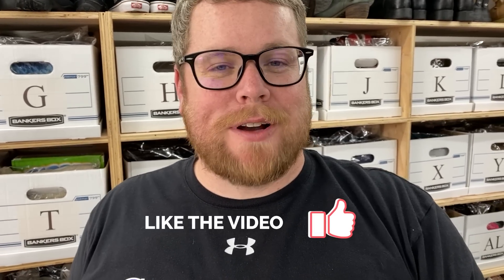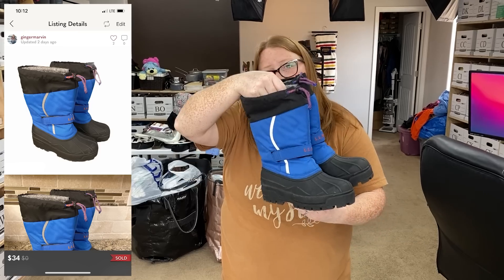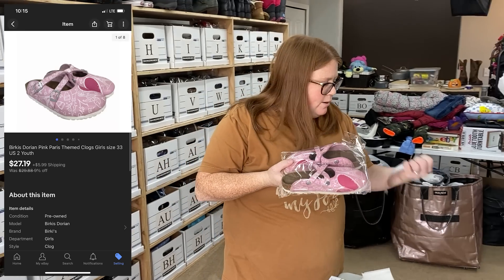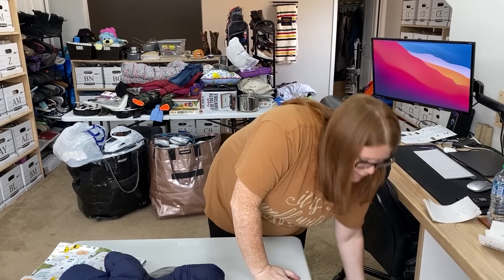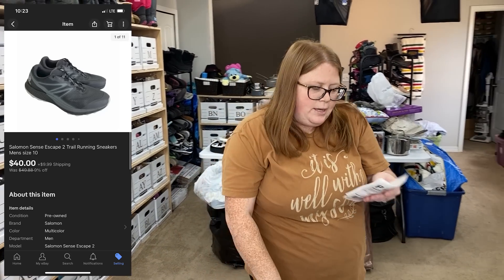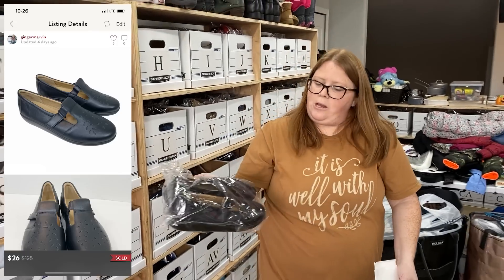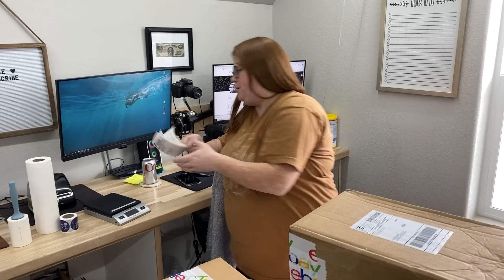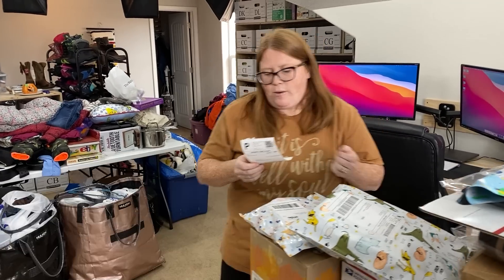Picking and Shipping our weekend sales! Come see what sold for us!